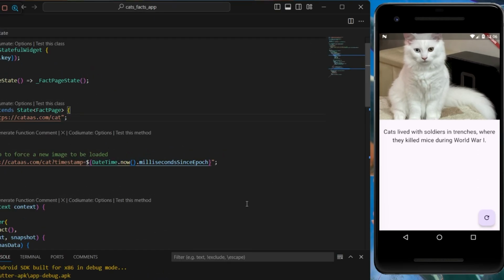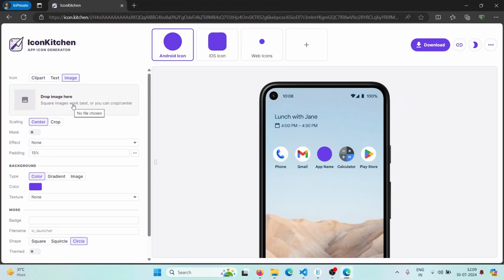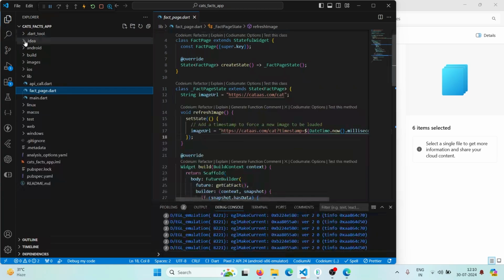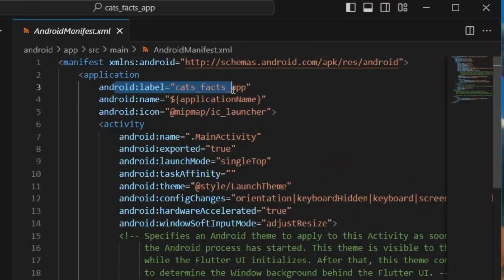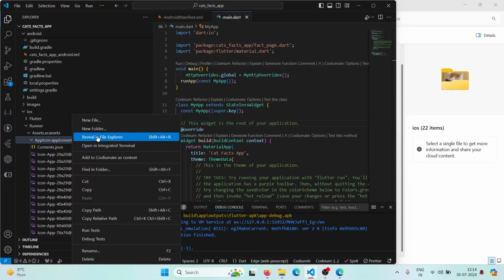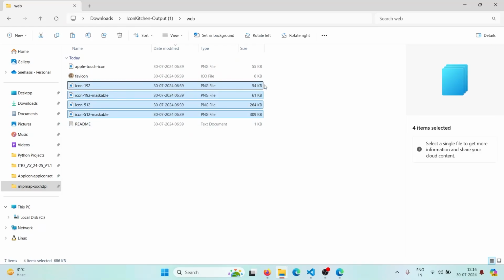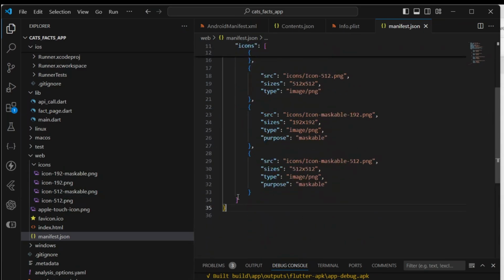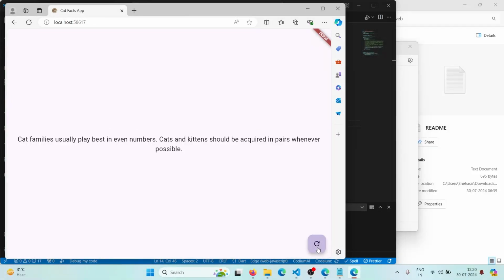How to change app icon and app name in flutter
🌟 In this tutorial, you will learn how to change app icon in flutter

By the end of this video, you'll be able to customize the app icon for you own app.

⌛ Time Stamps:
create app icons set  00:01:13
set up for android  00:02:12
set up of ios  00:03:45
set up for web  00:05:04

By following this tutorial, you’ll be able to enhance your Flutter apps with adaptive theming, providing a better and more personalized experience for your users.